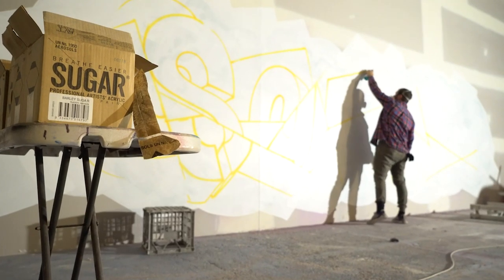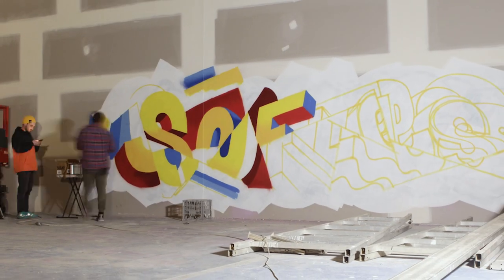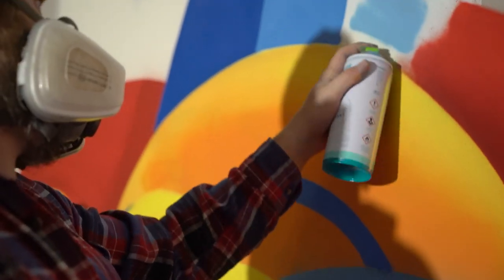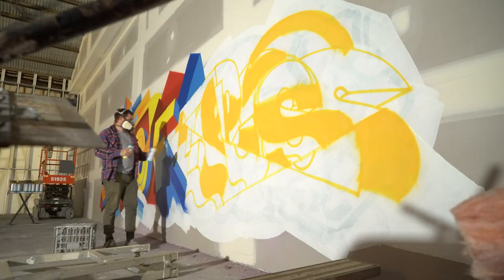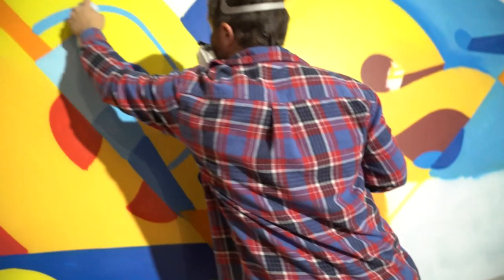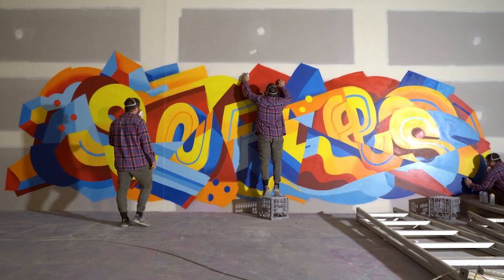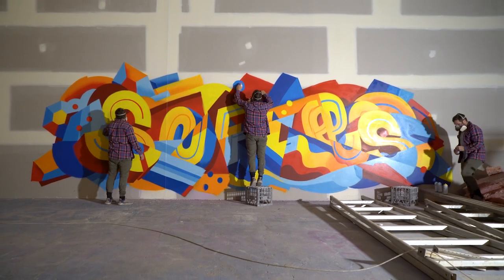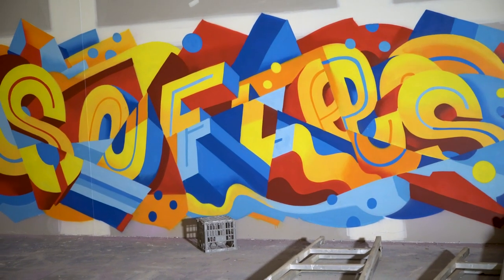SOFLES | PRIMARY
This video shows the use of primary colours used to paint a graffiti piece. Shades of Blue, Red and Yellow are used in a typography based style with abstract forms.